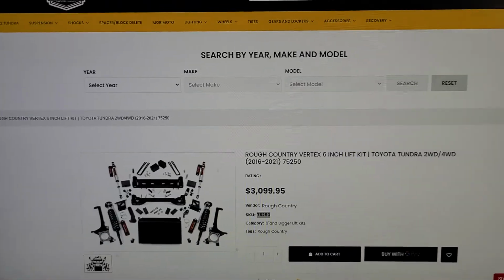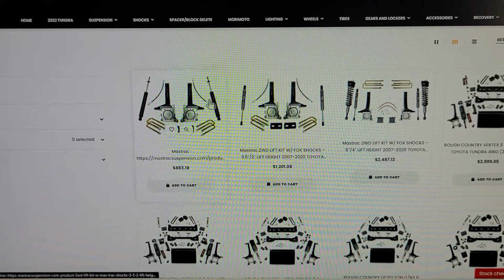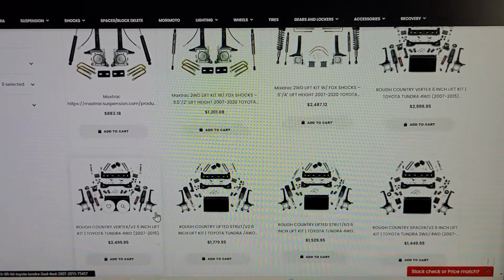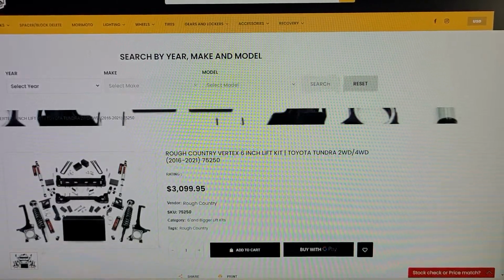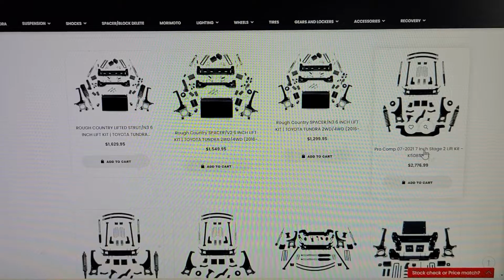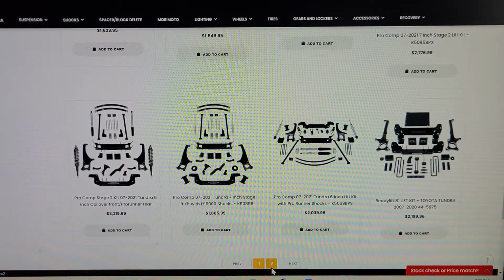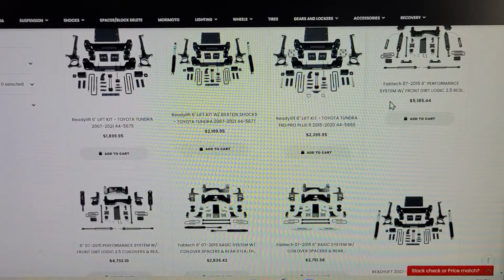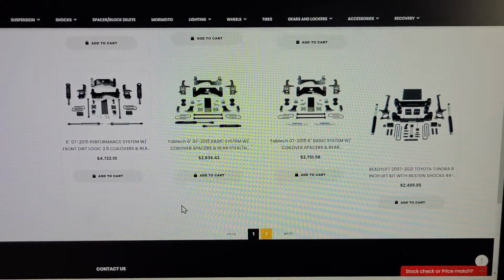Tutorial on lift kits(complete break down)